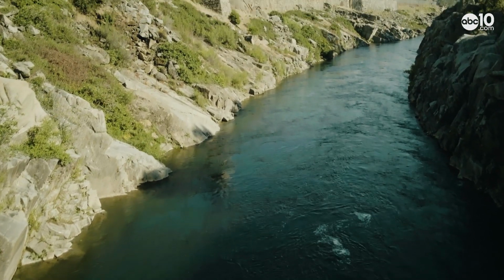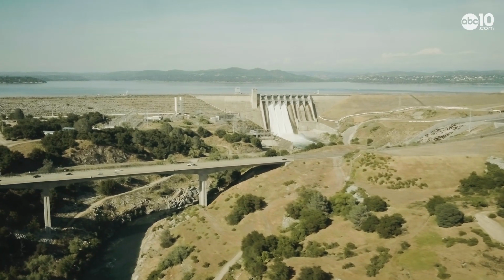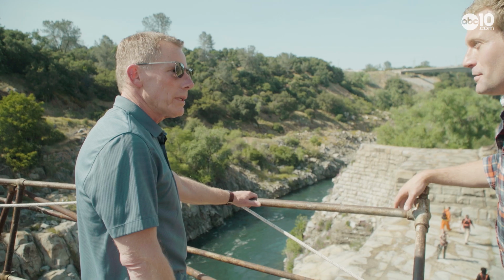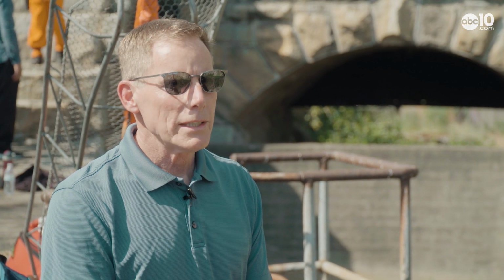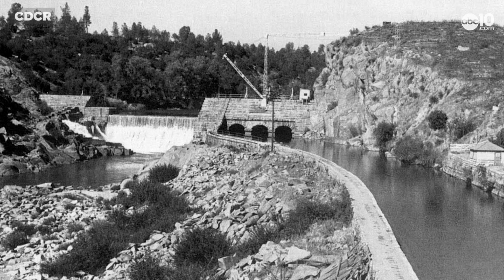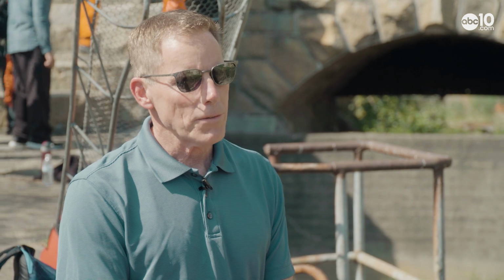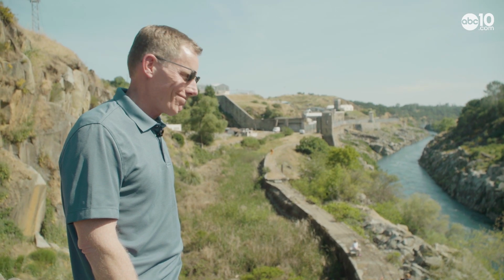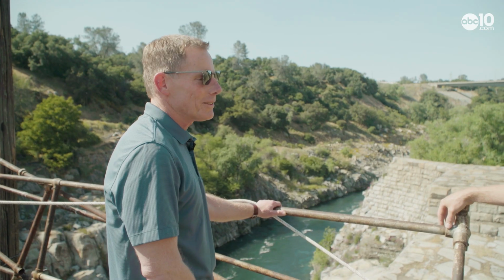Forbidden ruins of Folsom's past | Bartell's Backroads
Johnny Cash might have been singing the Rocklin Prison Blues if not for an odd deal between California and a Folsom businessman. John Bartell hits the backroads to learn about the history of the original Folsom Dam.